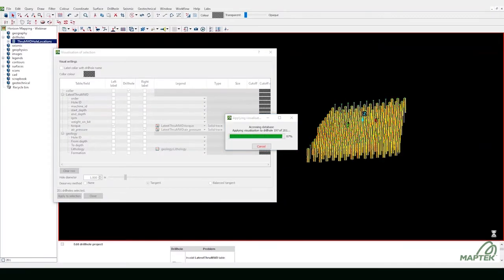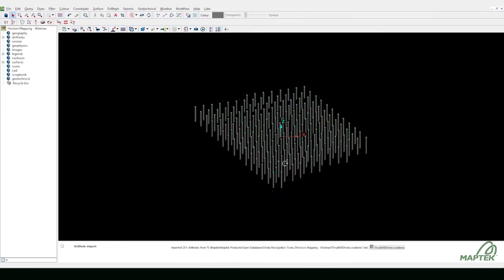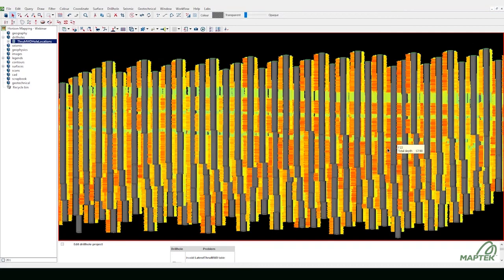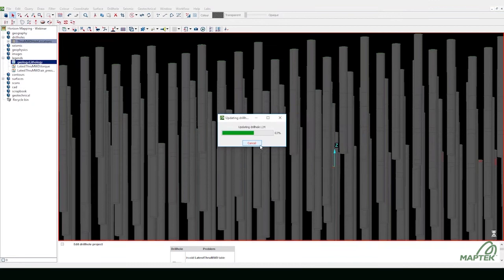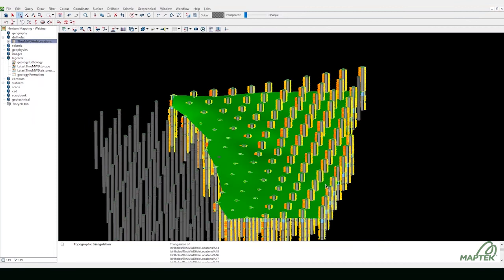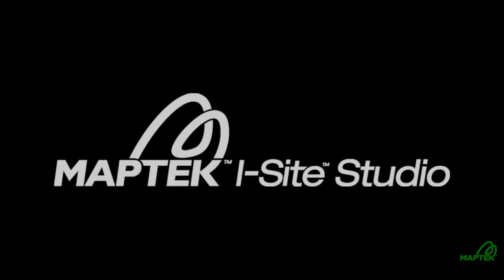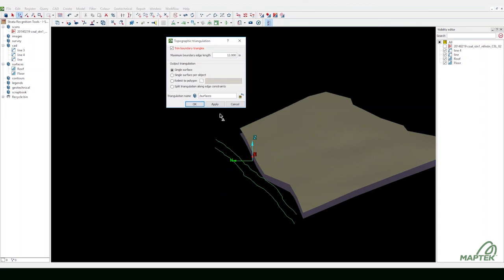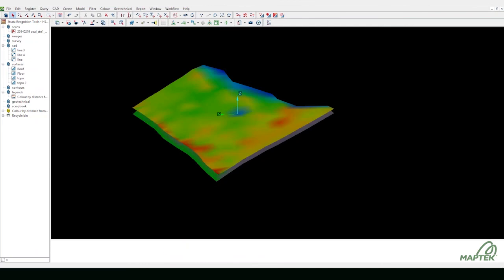Mapping coal seam horizons using Maptek Eureka and I-Site Studio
You can accurately identify coal seam horizons using the MWD (Measurement-While-Drilling) and LAS drillhole functionality in Maptek Eureka and use I-Site Studio geological mapping tools to create an exact surface which enables precise Drill and Blast planning.